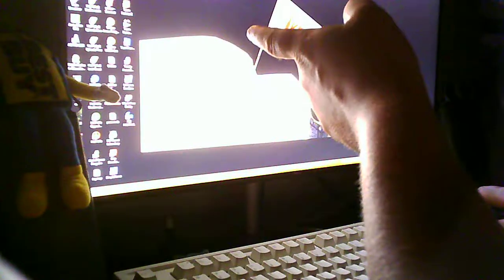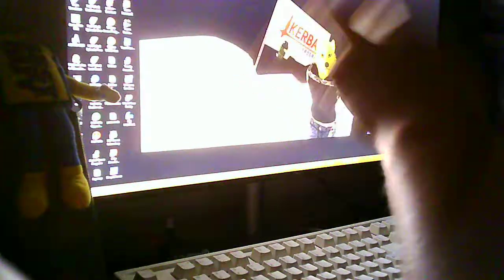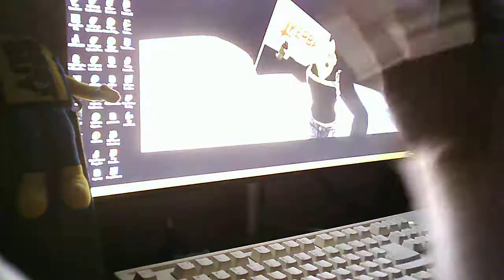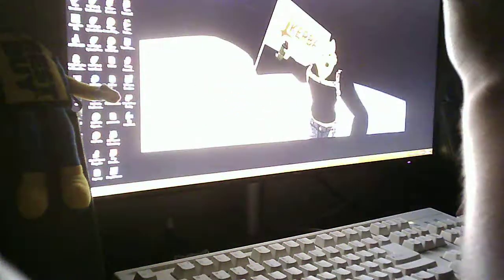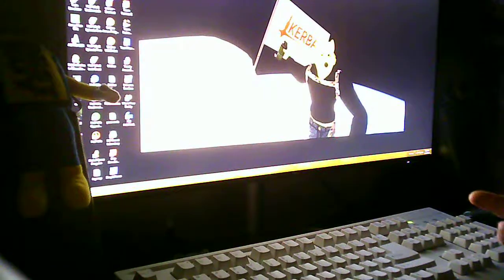HALF LIFE 1 gameplay ep 4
WOLF! no?